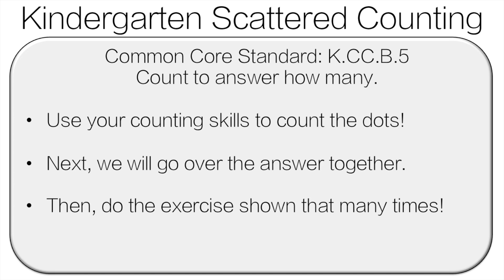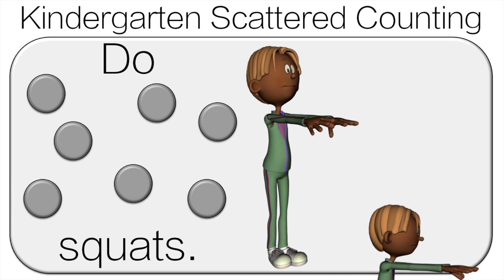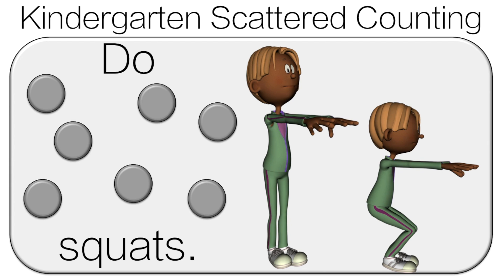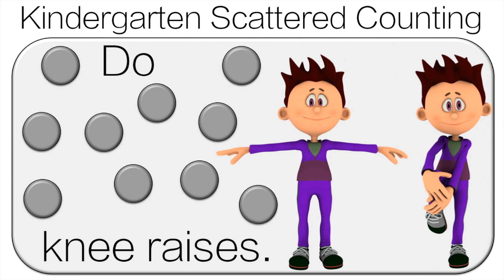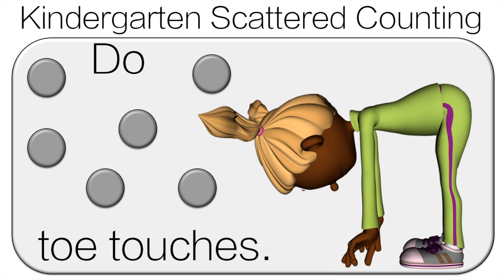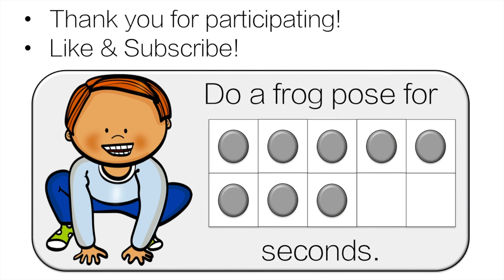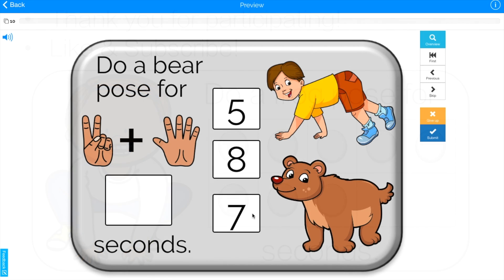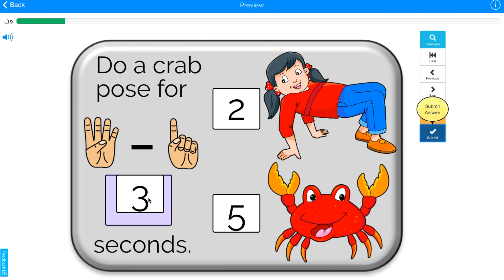Kindergarten Math Brain Break Scattered Counting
Once you clicked on the link this is the process:

Fill in your email and name.
Where it asks you about marketing permission, select email.
Then you will have to go to your email. (Often the email goes to your junk mail or promotions tab)
After about 30 seconds you will get another email that has all the instructions!

This Math Center Animal Pose Scattered Counting game for kindergarten students is a great way for students to get active while practicing their math skills. During the kindergarten math centers students will work on Counting & Cardinality skills that are directly tied to the Common Core Standards. This product is for the following standard:

CCSS.MATH.CONTENT.K.CC.B.5